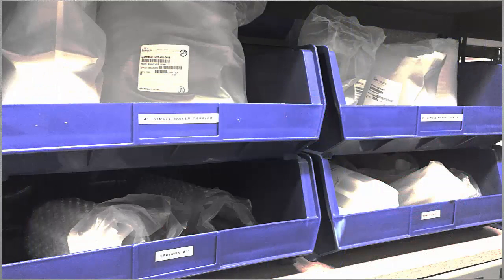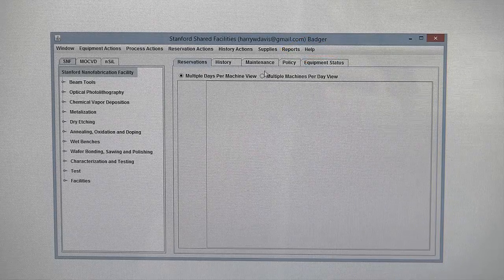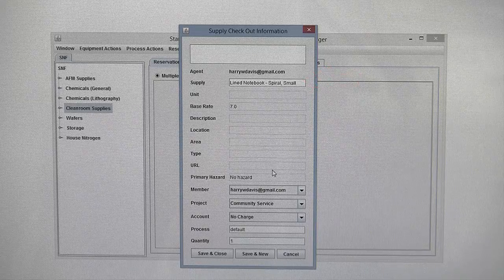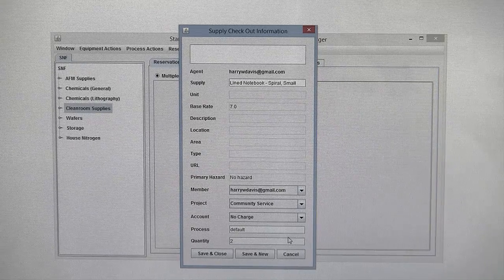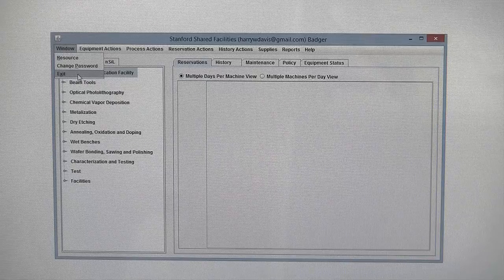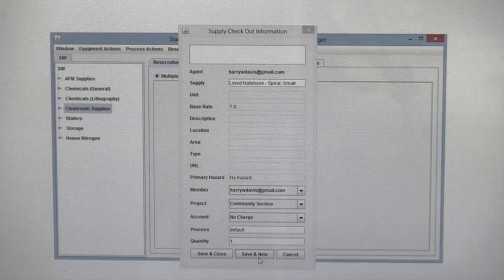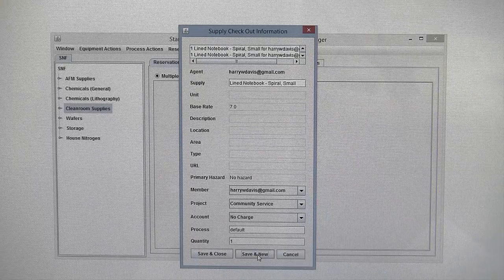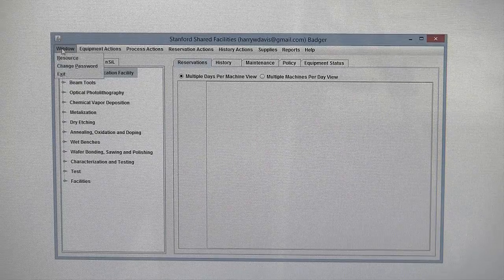Stanford Nanofabrication Facility Stockroom